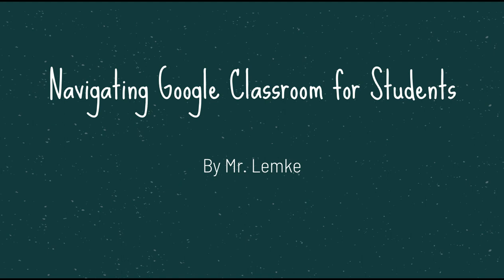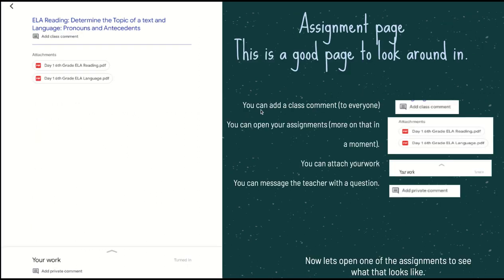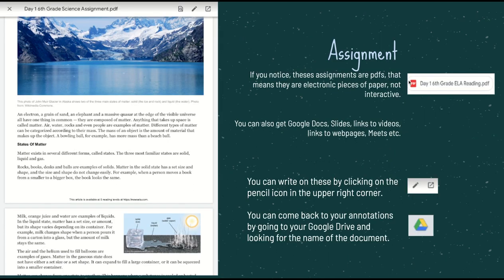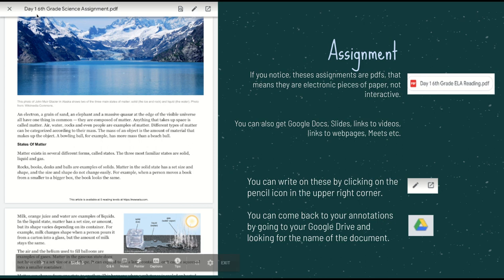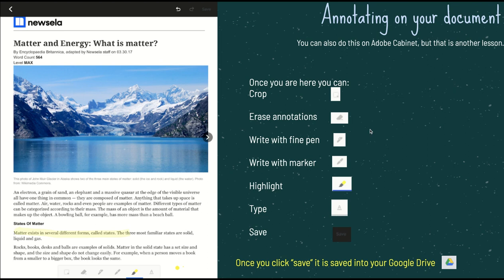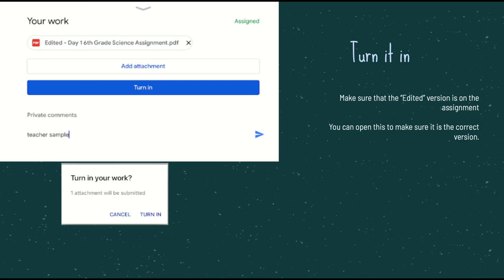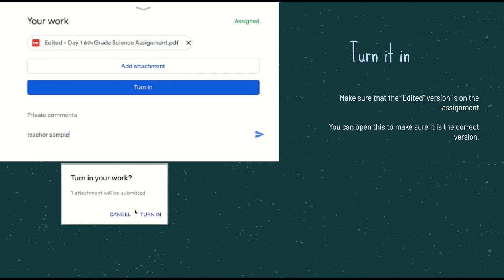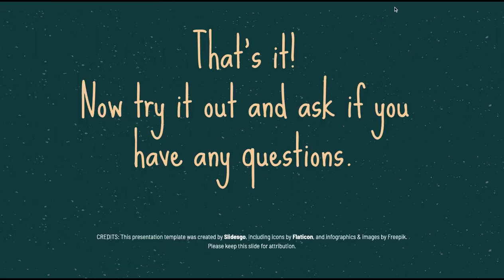Navigating Google Classroom for Students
From Castle Dome Middle School - Mr. Lemke